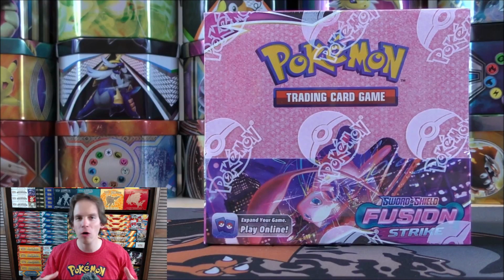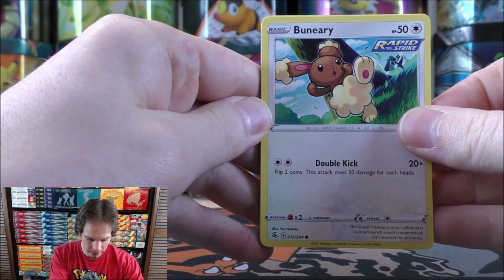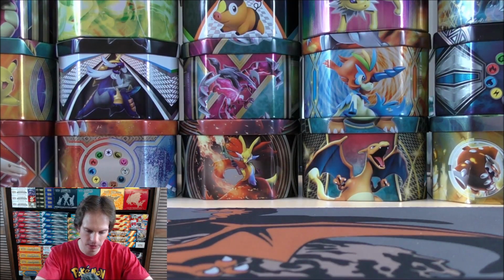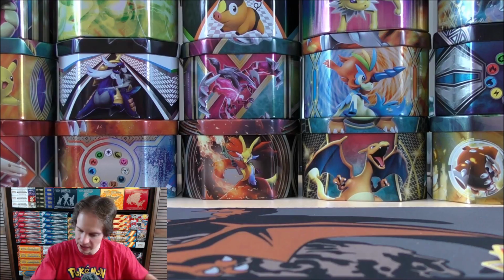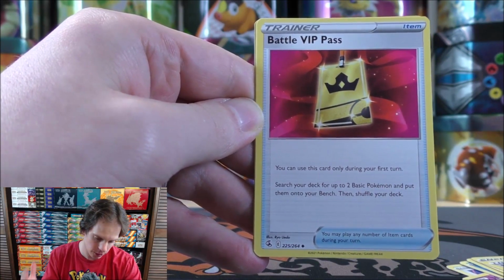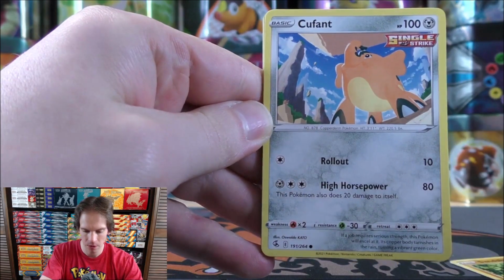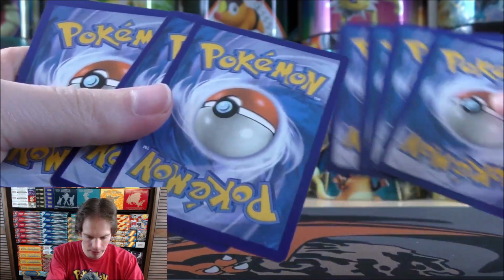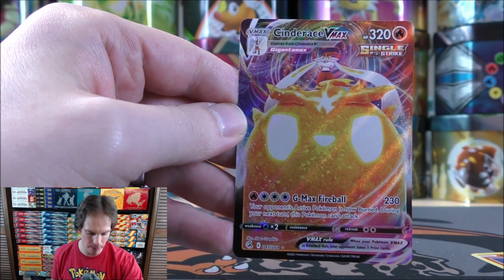Fusion Strike Booster Box Opening Pt. 1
A Pokemon TCG Fusion Strike Booster Box is opened in this video. Fusion Strike is the newest main expansion in the Trading Card Game. The set is officially released on November 12th, 2021. It is the 8th Sword and Shield series set, and with 284 cards, it is the largest set of all time! Fusion Strike introduces a new Battle Mechanism and is featured around both Mew and Mew VMAX. This is part 1 of the booster box opening, where I open the first 18 packs of the box.

Fusion Strike Booster Box Pt. 2

I purchased this box from Collector's Cache for $139.99.